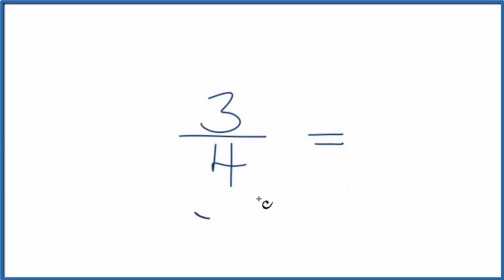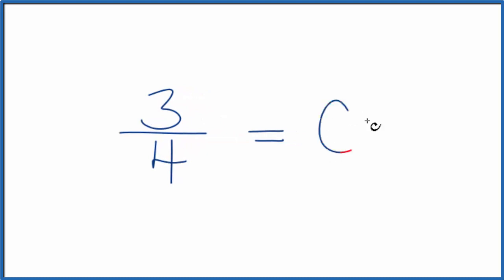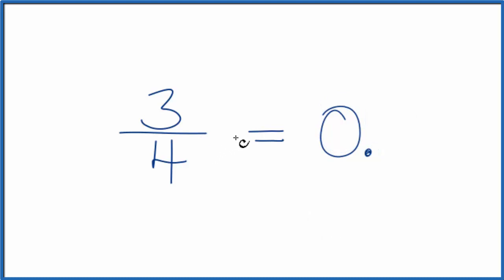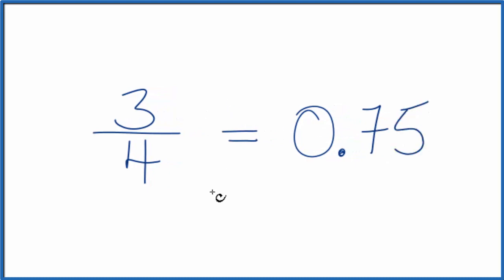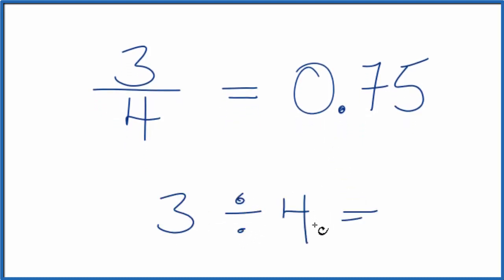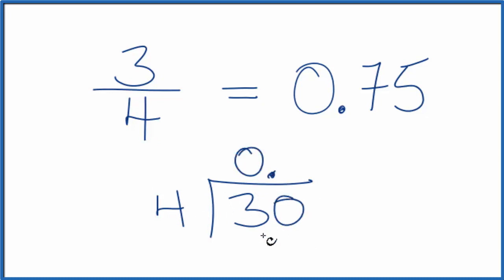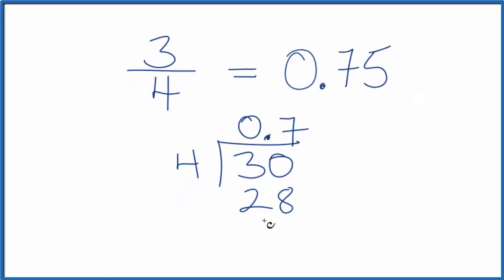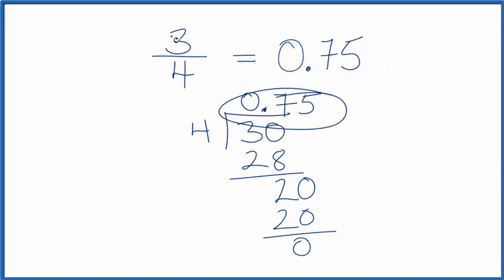Write the 3/4 as a Decimal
0.75 is less than 1 so that is a good way to check if our answer is reasonable.